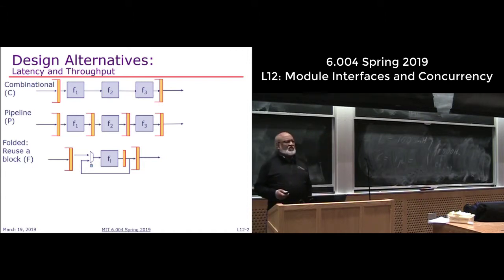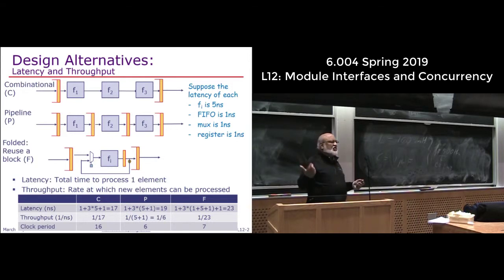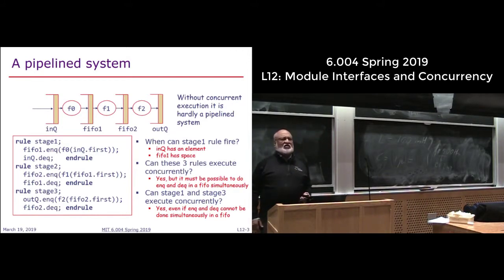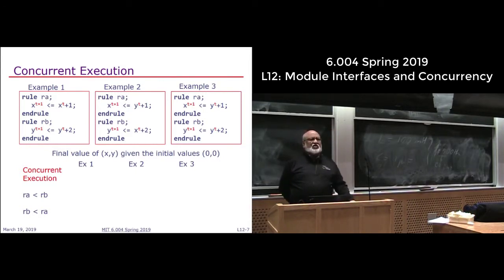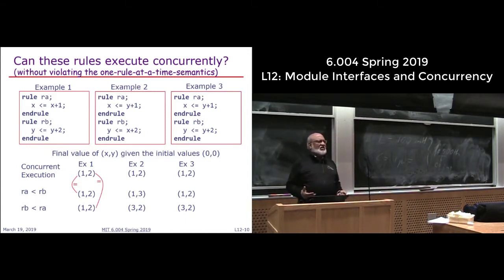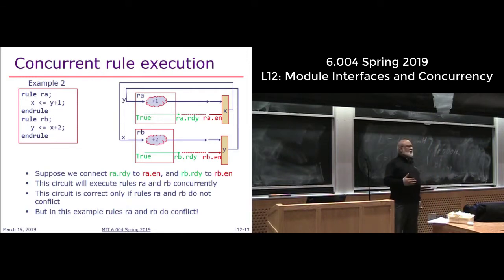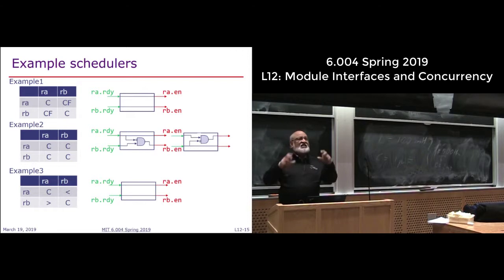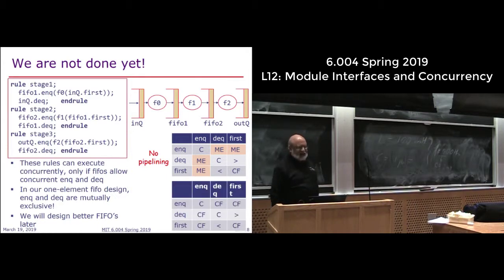MIT 6.004 L12: Module Interfaces and Concurrency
Lecture 12: Module Interfaces and Concurrency